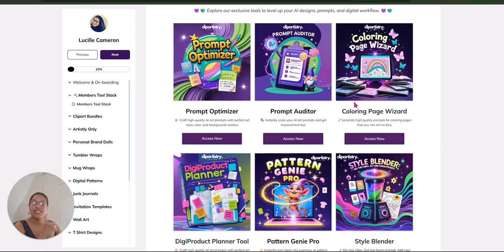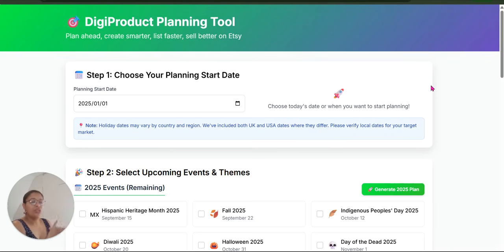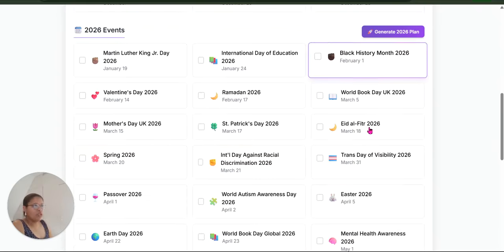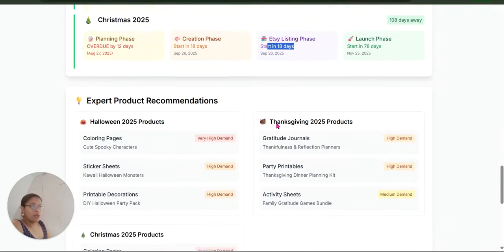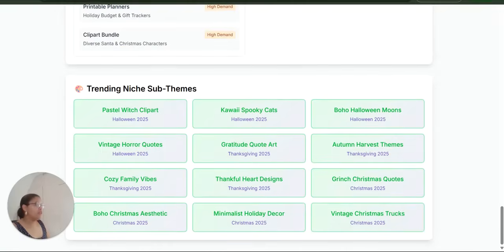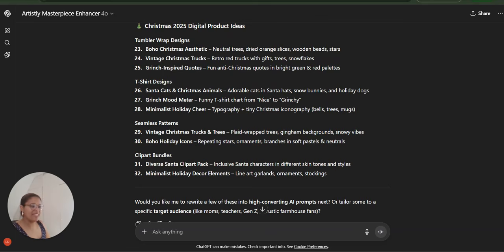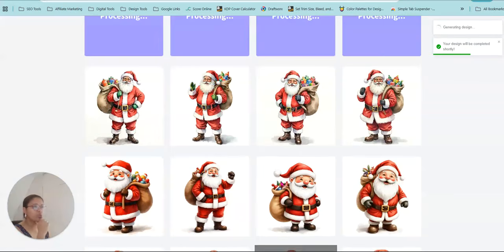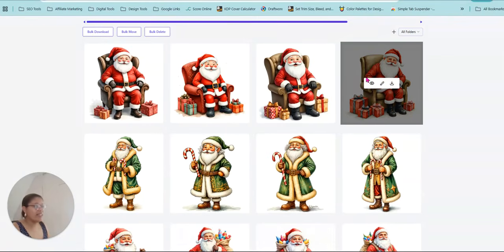🛑 Stop Wasting Time! Use This AI Tool to Plan Your Etsy Products in Advance Plan for Holidays EARLY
Welcome back to ClipArtistry Heaven! I'm Lucille, and in this video, I’m showing you how to plan your digital products months in advance using the DigiProduct Planner Tool — one of SIX new tools inside my AI Prompt Heaven membership! 🎯

If you sell on Etsy or you're planning to start, this tool will help you:
✅ Stay ahead of seasonal trends
✅ Beat the Etsy algorithm
✅ Get AI-generated product ideas for Halloween, Thanksgiving, and Christmas
✅ Save time and stay consistent with your digital product launches

💡 Perfect for clip art creators, printables, POD designers, and anyone wanting to scale their shop with AI!

🔗 LINKS & DISCOUNTS

🎓 NEW! Digital Product Bootcamp Course

💬 Got questions? Drop them in the comments — I respond personally 💖